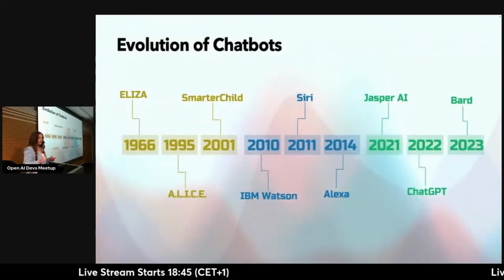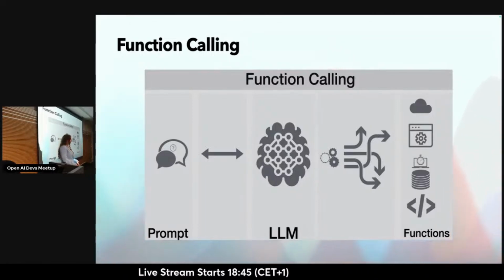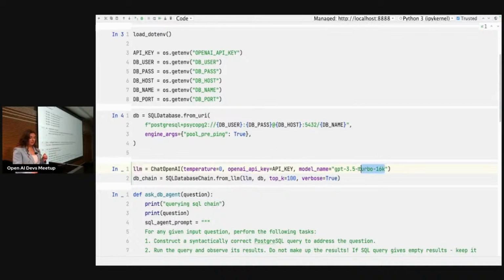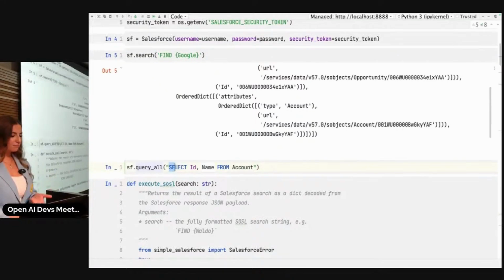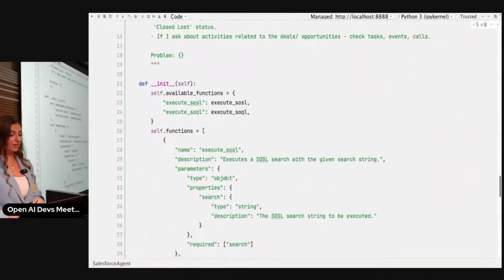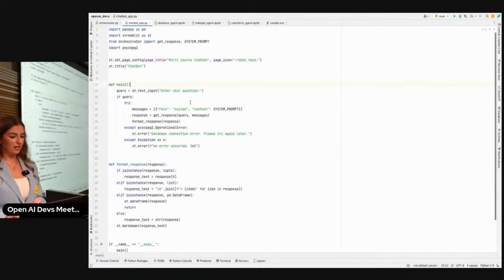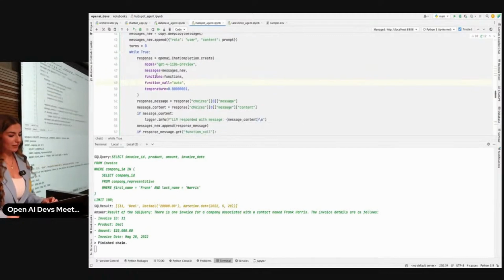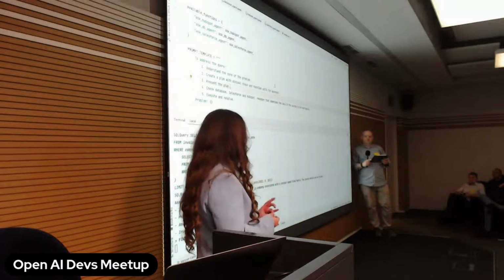Chatbots and Data - Katarzyna Hewelt - Open AI Devs meetup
Building Chatbots: A Guide to Multi-Source Data Handling and Function Calling

During the presentation we will learn how to build chatbots by using function calling with external APIs to augment Large Language Models' (LLMs) knowledge. This guide offers a concise roadmap for creating more dynamic, informed, and interactive chat experiences by integrating diverse data sources and functionalities.